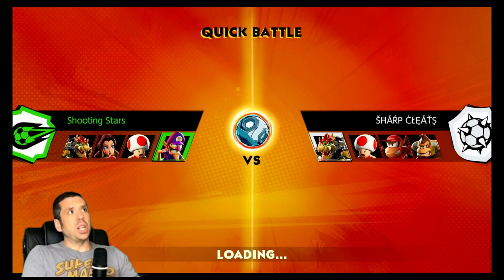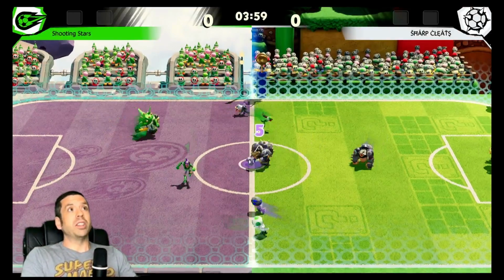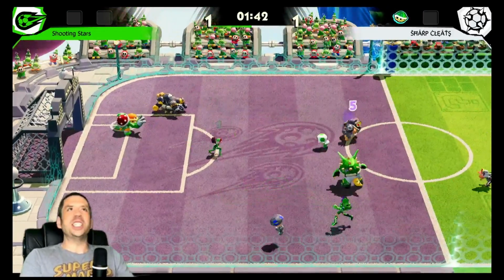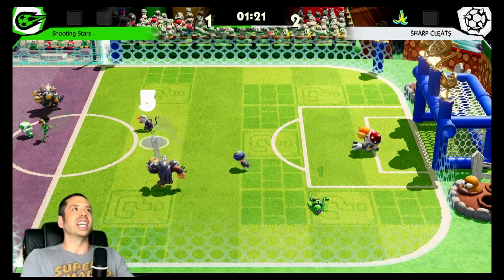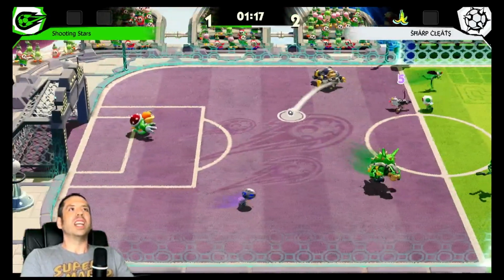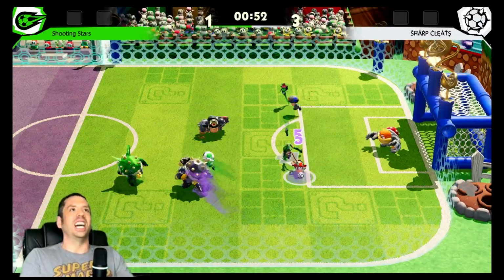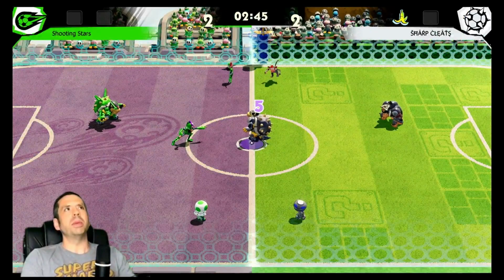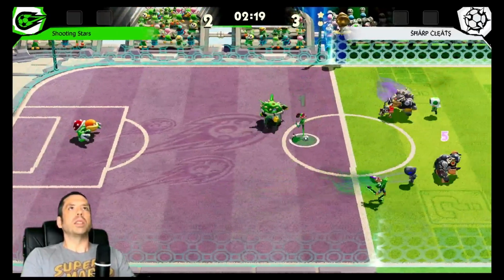Manual Mode is Insane! | Mario Strikers Battle League Gameplay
Playing a best two out of three matchup against MarioGamer, a player known for his mastery in manual mode! Who will prevail? Watch to find out!